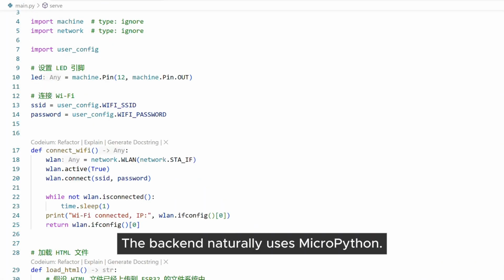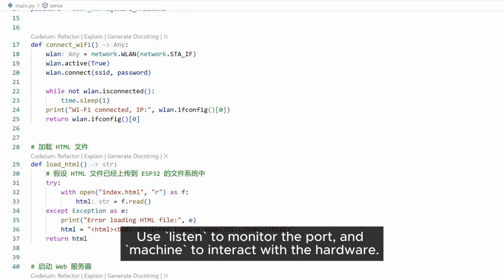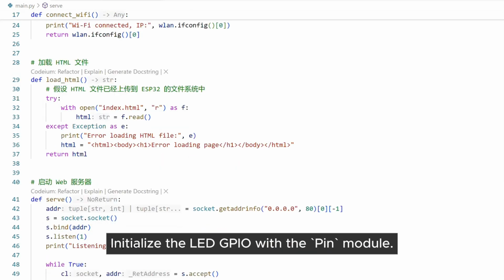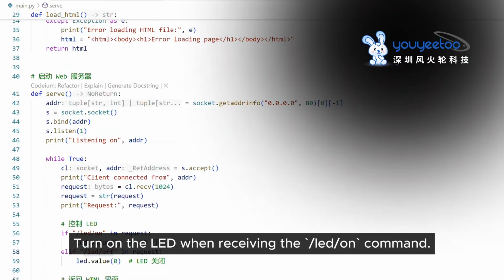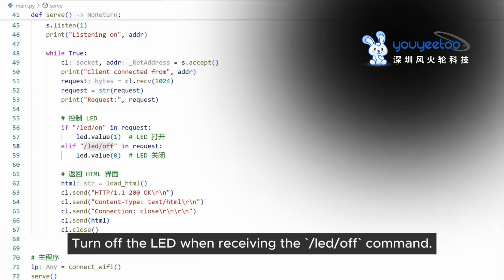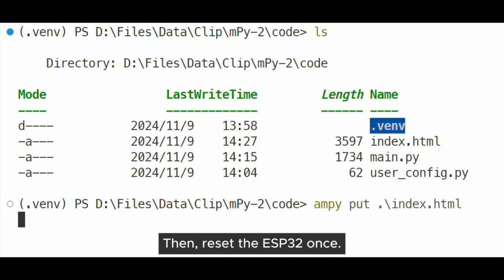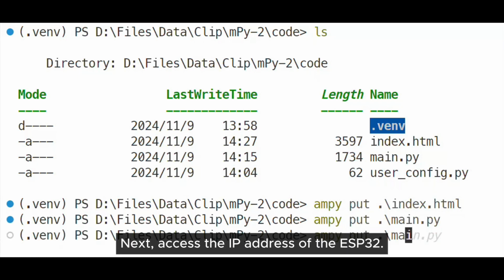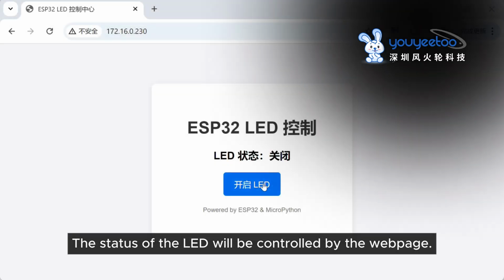HTTP server on the ESP32 using MicroPython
We will introduce how to set up an HTTP server on the ESP32 using MicroPython